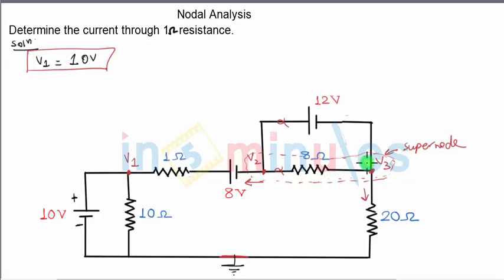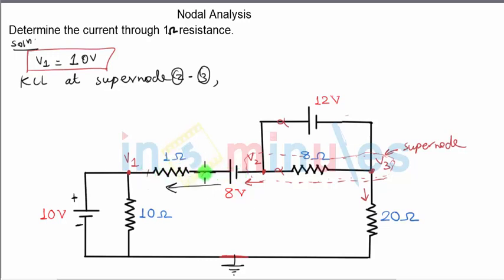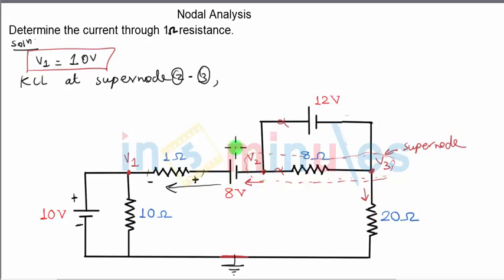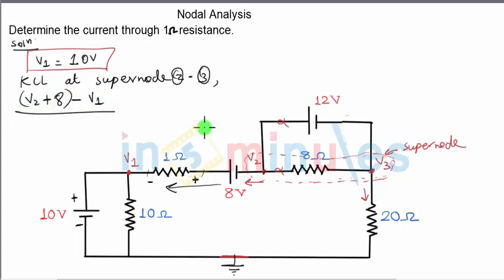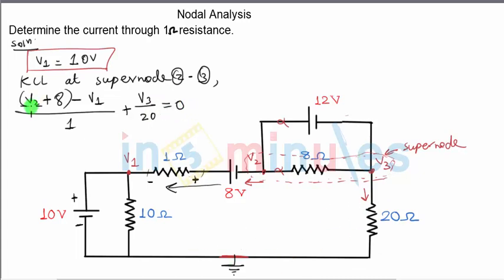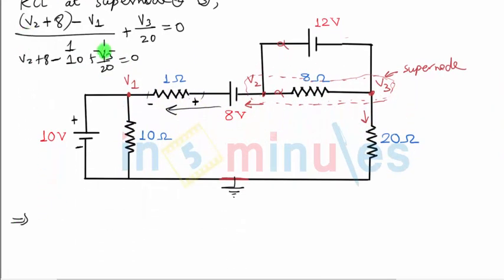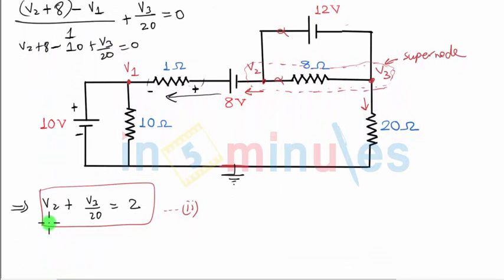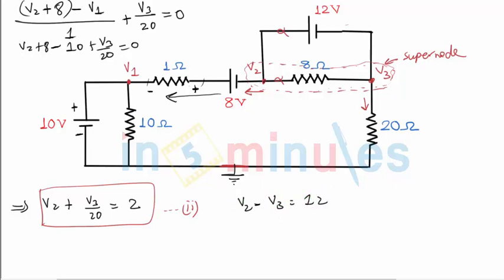V41 | Supernode Analysis Numerical 2 (Part 2)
This video explains about Supernode Analysis Numerical 2 (Part 2)

Pre - Requisite -